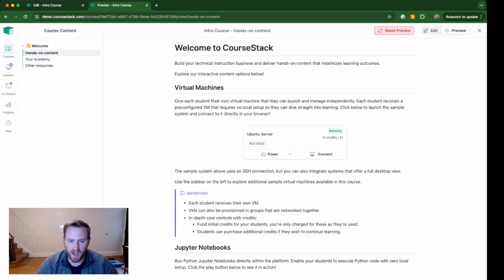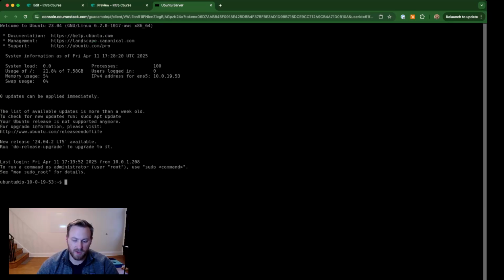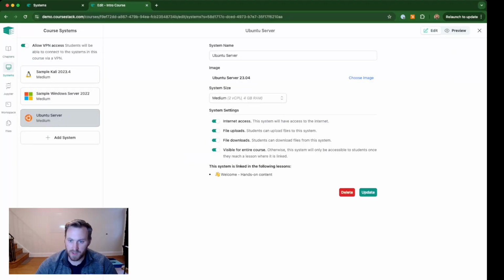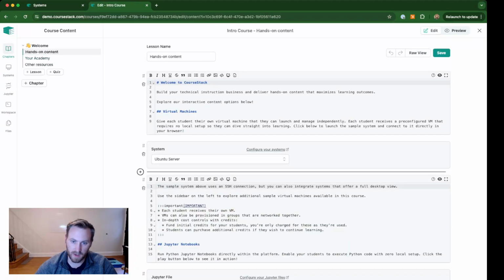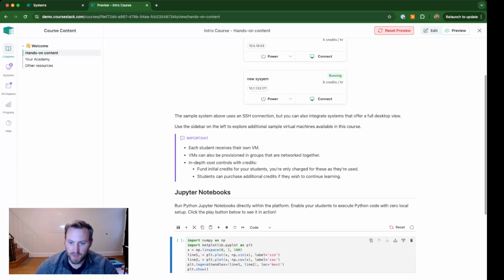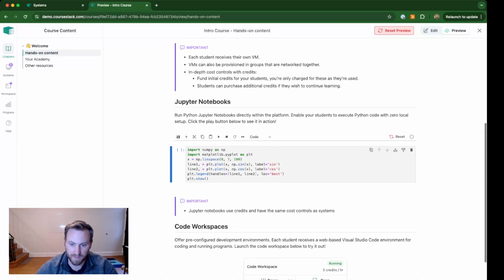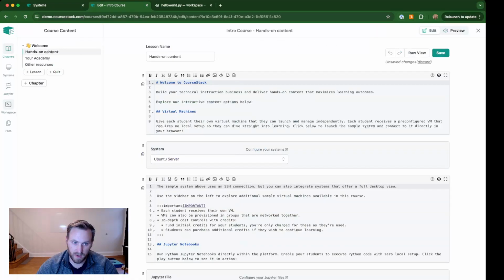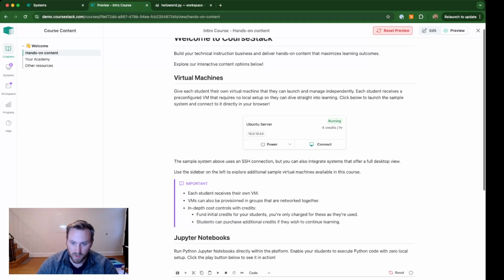Building Hands-On Content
Get a quick overview of the powerful hands-on content types you can build into your courses with CourseStack!!

Learn how to set up and configure:

- Virtual Machines
- Jupyter Notebooks
- Code Workspaces

Deliver hands on content to thousands of students, no code required!